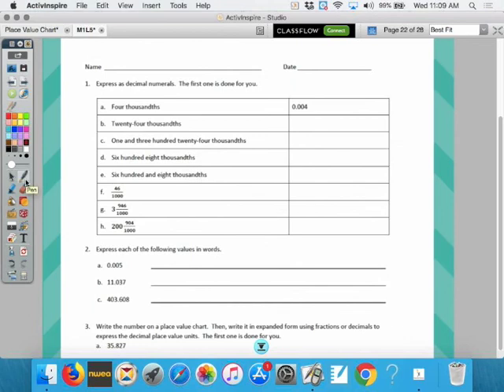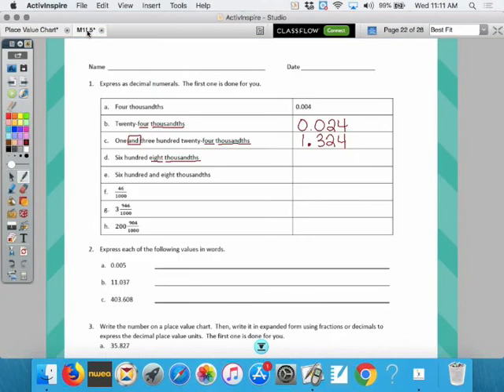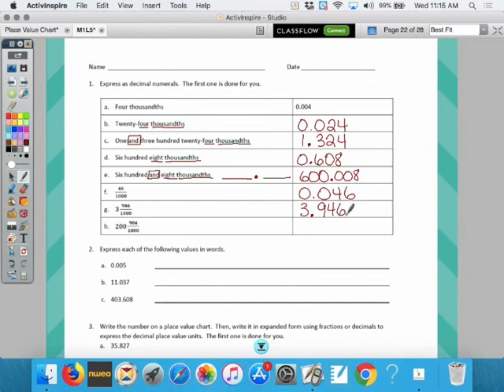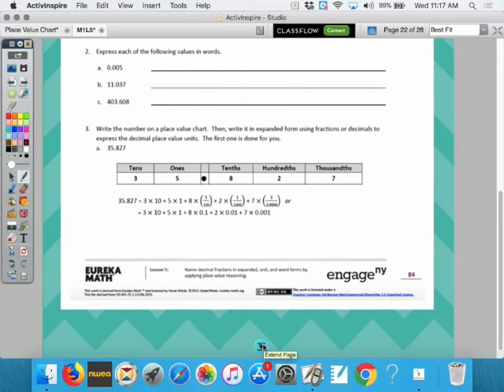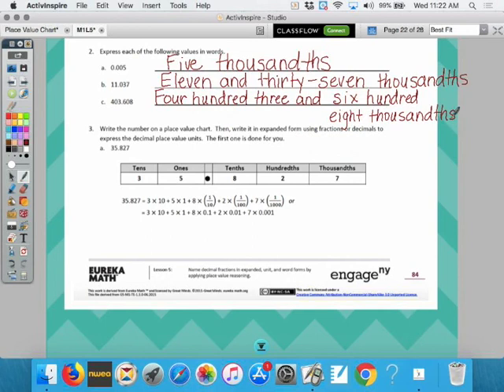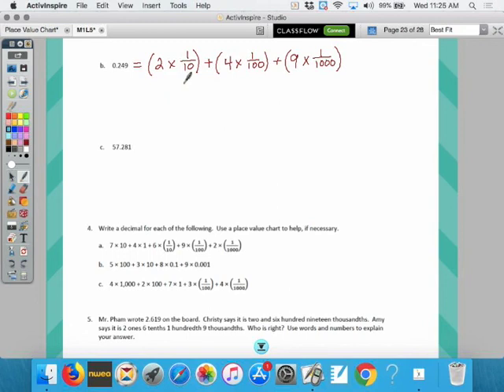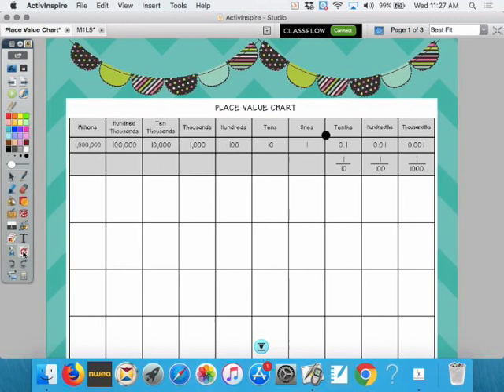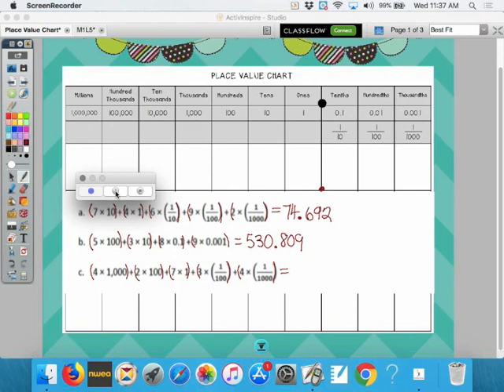M1L5 Problem Set